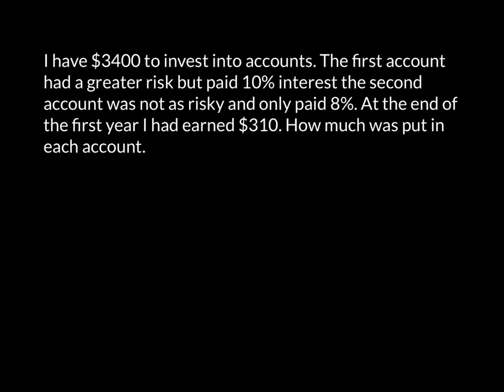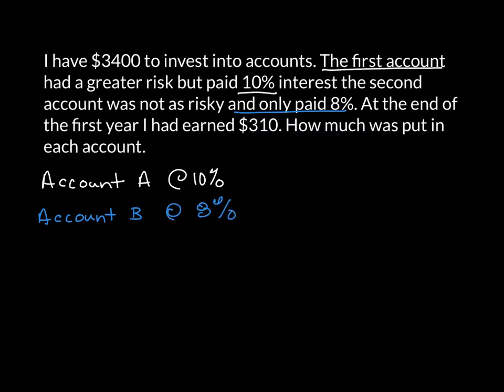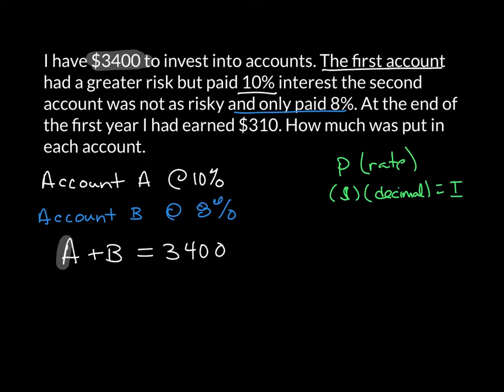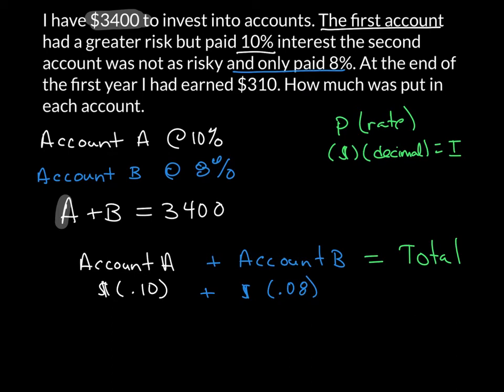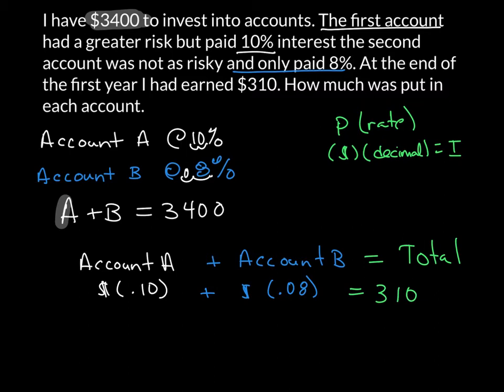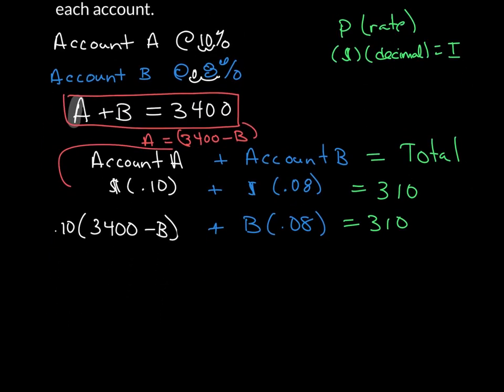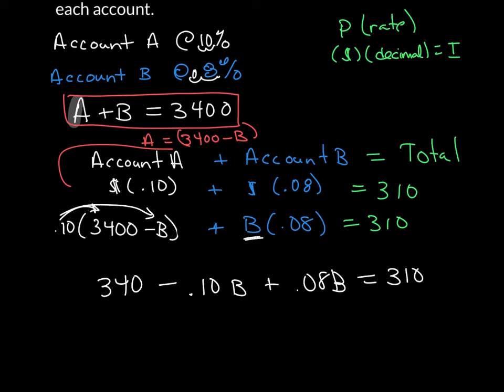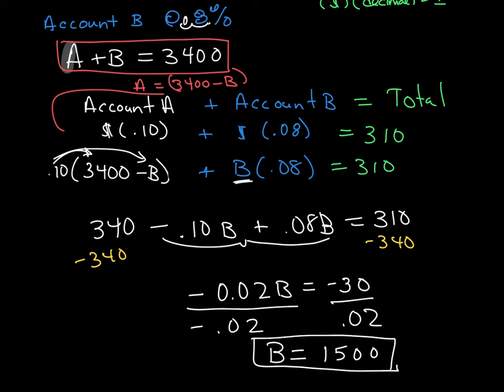4.3d Applications Systems Equations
An investment with two accounts given their total principal and interest earned